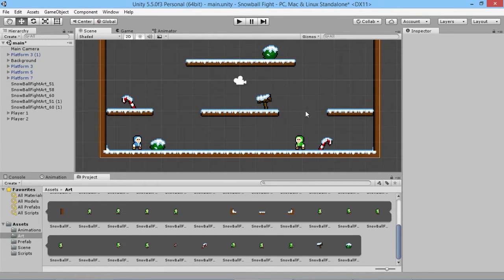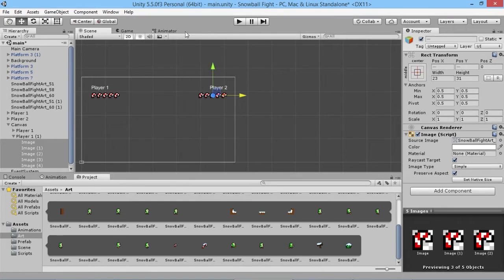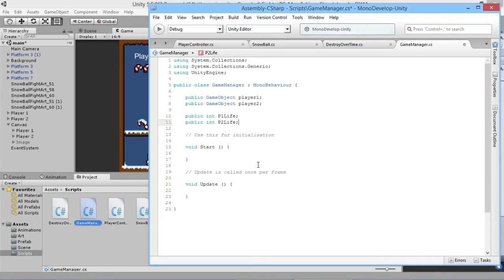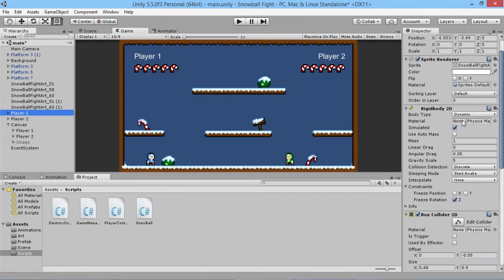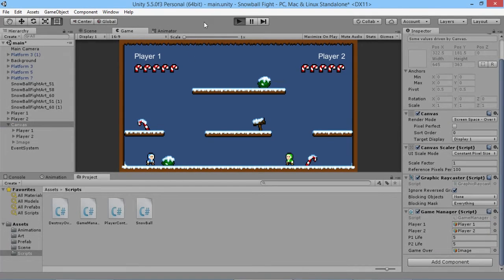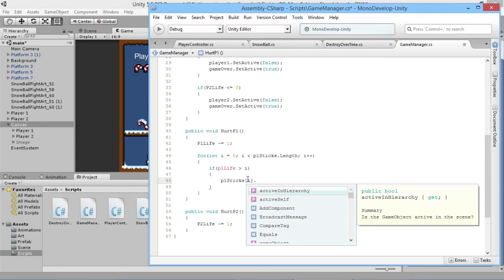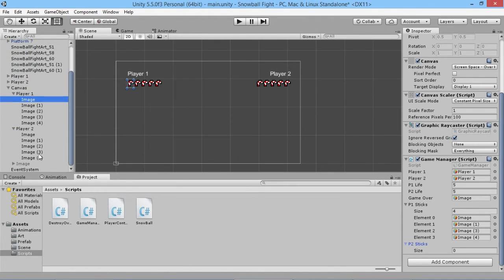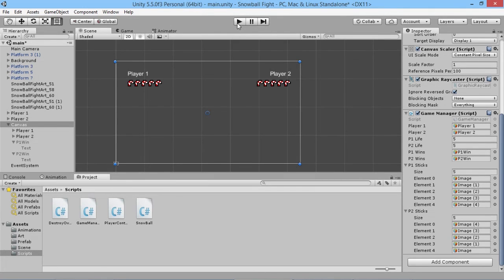Unity 2 Player Game Tutorial #6 - Keeping Score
Learn how to make a 2 Player Snowball battle using Unity! In this episode we're going to add a way to keep track of hits into the game!